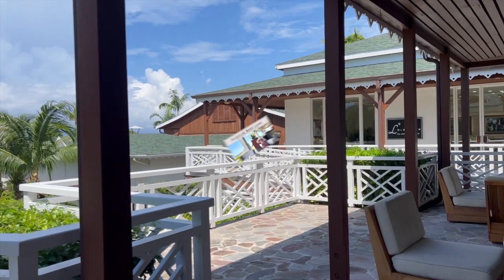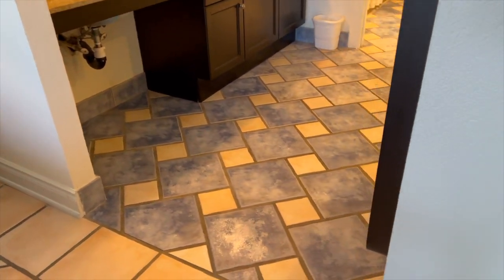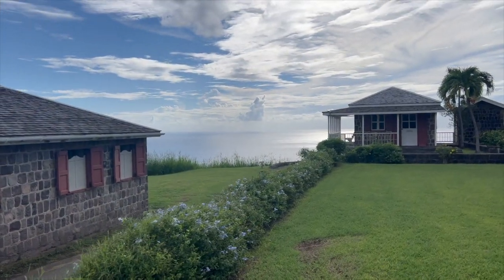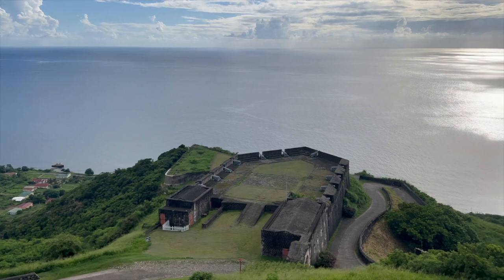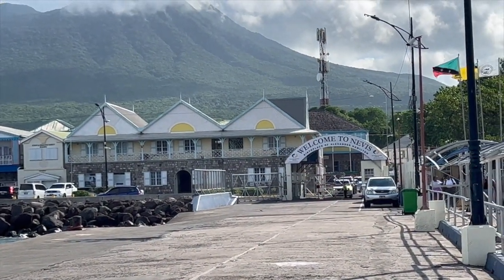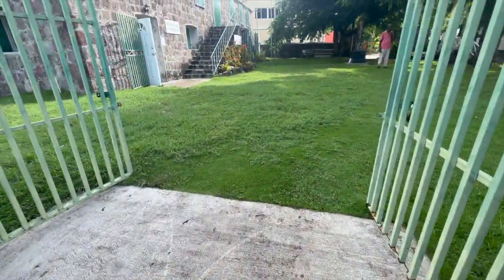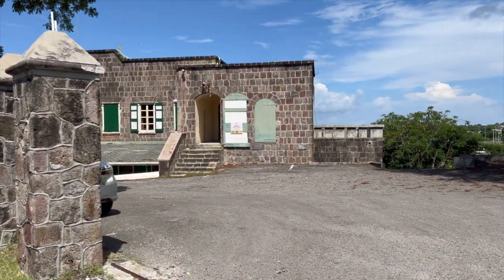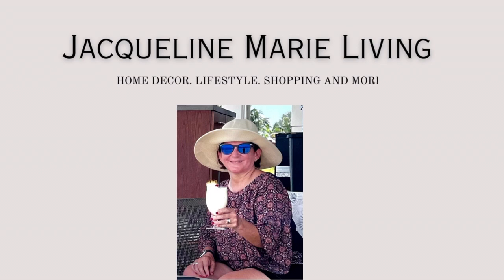ST. KITTS & NEVIS ISLANDS VACATION || ST. KITTS & NEVIS TRAVEL VLOG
We are having a cozy fall gateway in St. Kitts and Nevis Caribbean islands.
We are going to stay at our timeshare at the Marriott Vacation Club in St. Kitts. We rented a car to drive around St. Kitts and to visit all the tourist attractions.
Additionally, we will be taking the ferry to Nevis to visit the Nevis Hot Spring, Alexander Hamilton Museum and have lunch at the luxurious Four Seasons Resort in Nevis.
Join me to see how beautiful these Caribbean islands are!

Thank you for visiting my channel and I hope you join me next time on Jacqueline Marie Living!